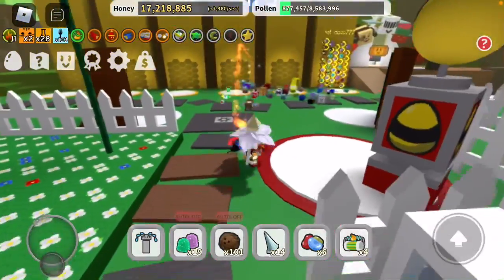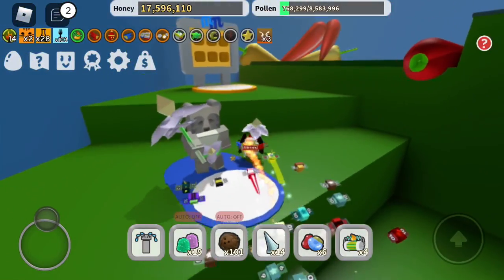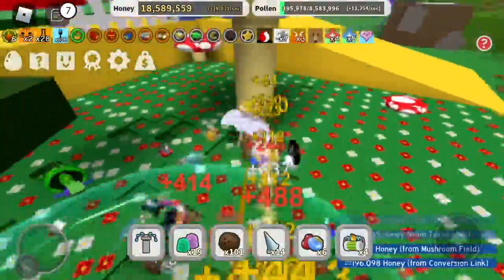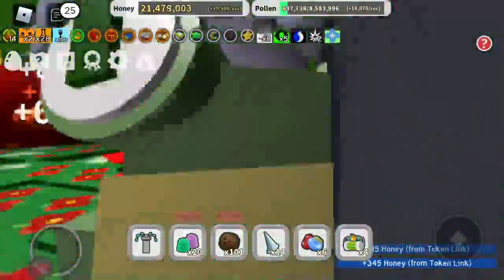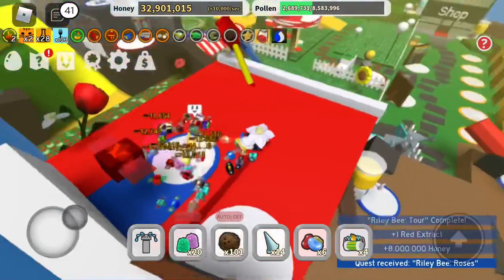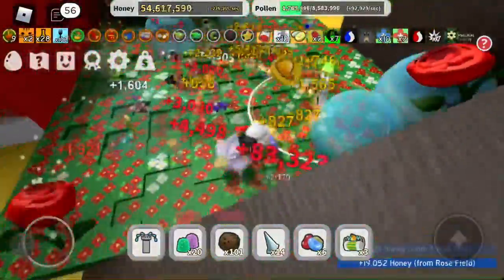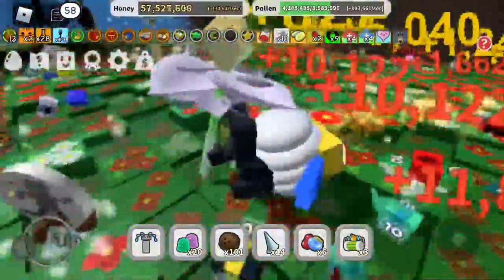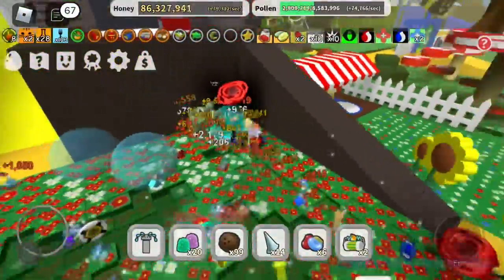Random stuff cause why not.